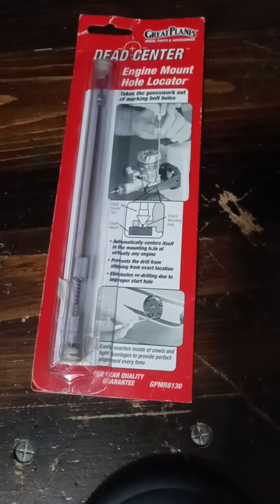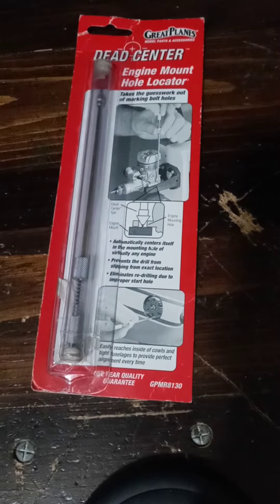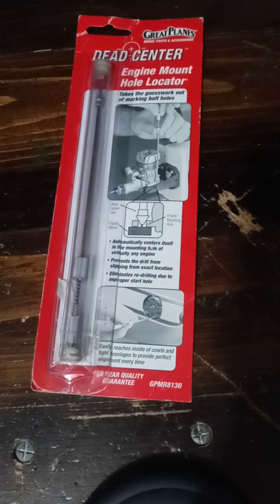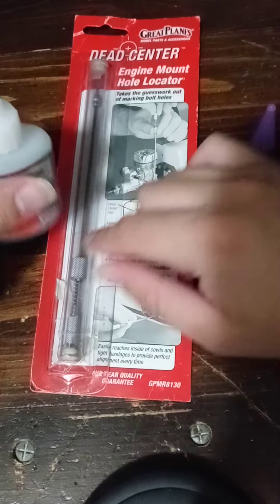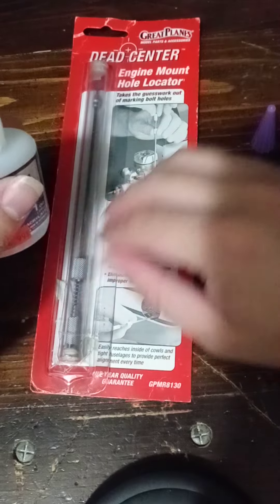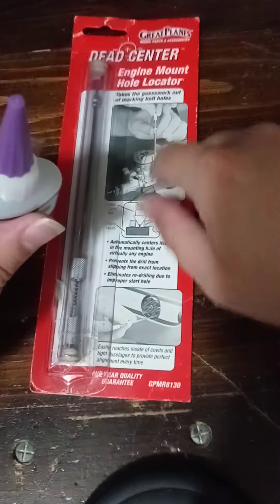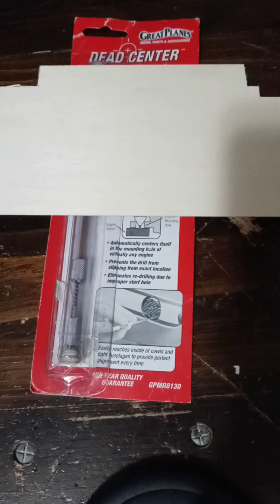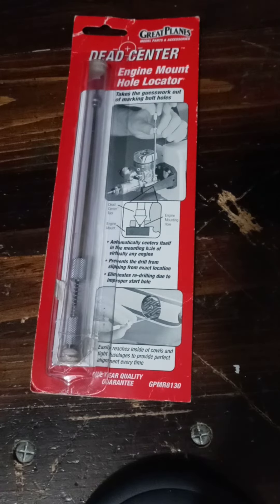What I Have Recently Utilized the Great Planes Dead Center Engine Mount Hole Locator for?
I have recently utilized that engine mount locator for making progress in unclogging the top of CA( also known as super glue) bottles, as in that i use clean paper clip as final step for those bottles, and creating holes on balsa/plywood surfaces for wood screws